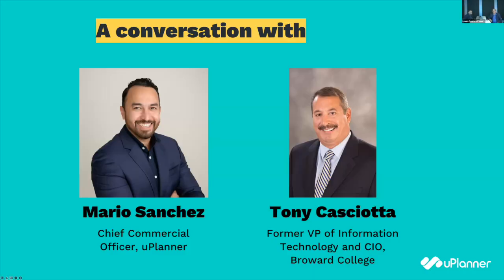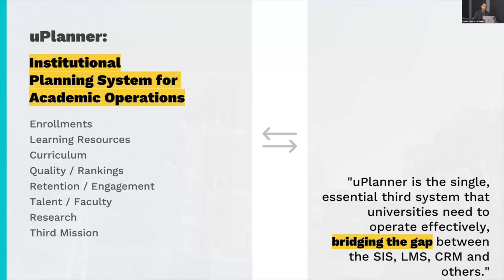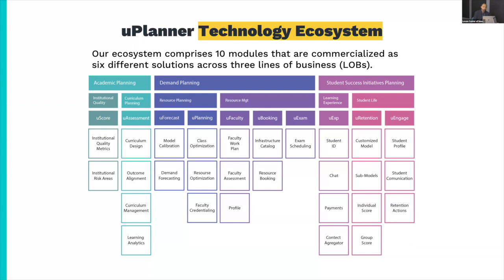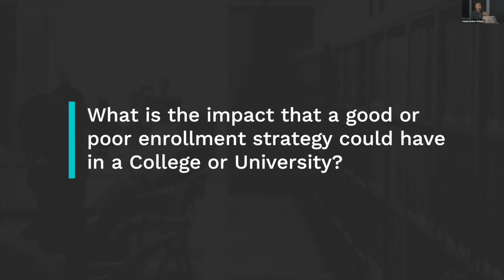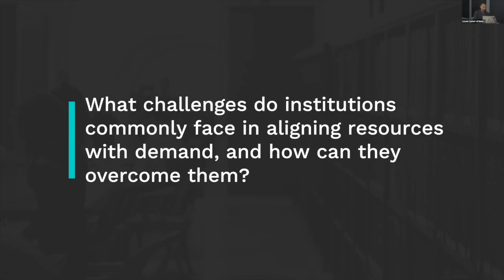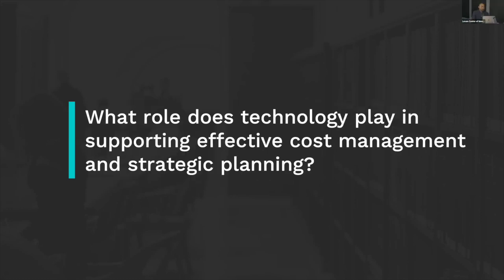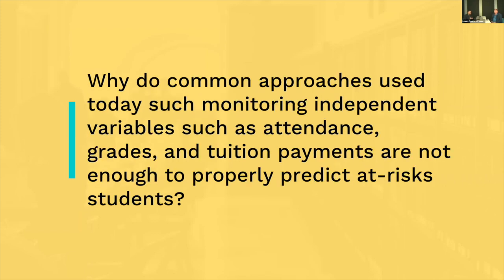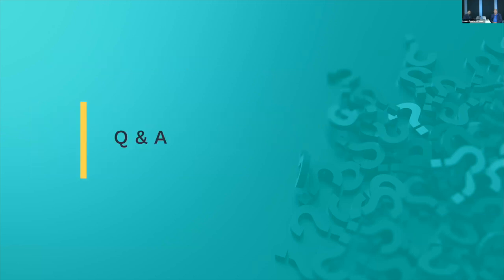Achieve Cost Savings and Efficiency in Your Academic Operations.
If you're institution is looking for ways to unlock substantial savings and improve efficiency by upgrading outdated spreadsheets and manual processes to digital workflows and AI-driven decision making, this webinar is for you.

Mario Sanchez, Chief Commercial Officer at uPlanner, and Tony Casciotta, Former Chief Information Officer at Broward College, sat down live on June 13th, 2023, to discuss the transformative potential of harnessing cutting-edge solutions to increase enrollment, retention, efficient resource allocation and scheduling.

Learn how your institution can revolutionize academic operations through data, leading to remarkable improvements in cost-effectiveness and efficiency. Topics covered:

Achieving effective cost management through strategic planning and enrollment methodologies.

Using your own data along with predictive analytics algorithms to boost student retention.
Creating efficiencies to save costs and promote operational long-term sustainability.